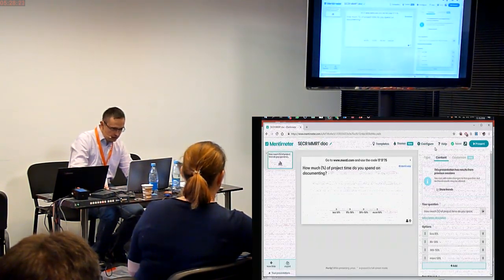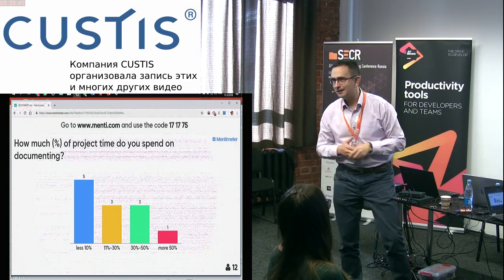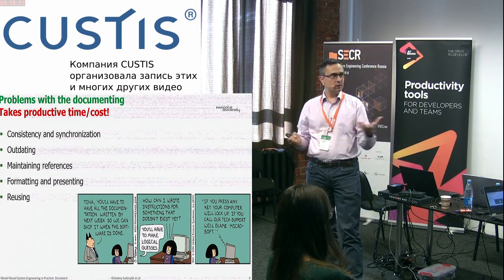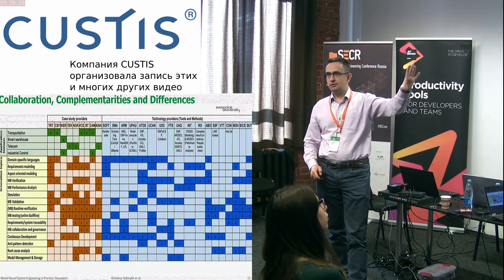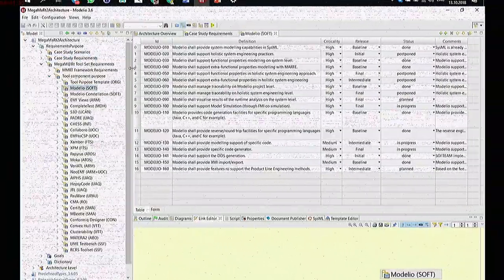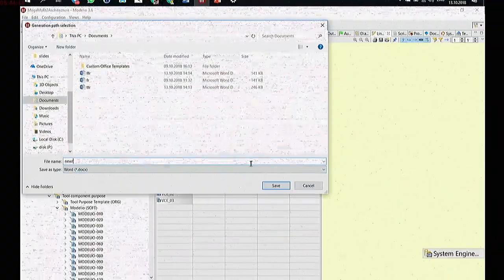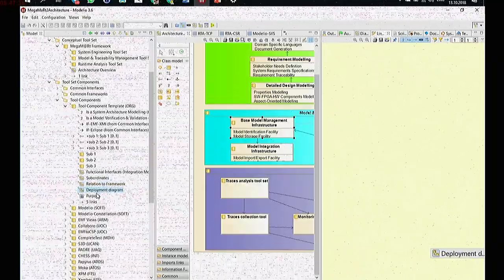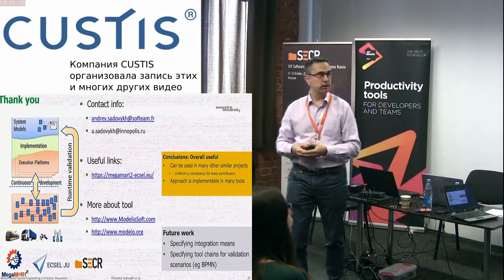Model-Based System Engineering in Practice: Document Generation – MegaM@Rt Project Experience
Model-Based System Engineering in Practice: Document Generation – MegaM@Rt Project Experience (Andrey Sadovykh, SECR-2018)
* Андрей Садовых

MegaM@Rt2 project is a collaborative initiative of the ECSEL Joint Undertaking under Horizon 2020 EU programme. The project regroups 26 partners from 6 different European countries who jointly address challenges of engineering modern cyber-physical systems by using model-based engineering methods. Since it is a model-based project, we adopted a similar approach for dealing with requirements analysis, architecture, design, roadmap planning and development status checking. In these tasks, document generation methods were particularly useful to create a set of “live” reference specifications and contractual report
 roject managers and architects who wish to discuss on model-based approaches from a practical side.